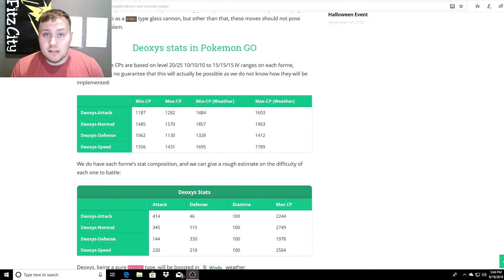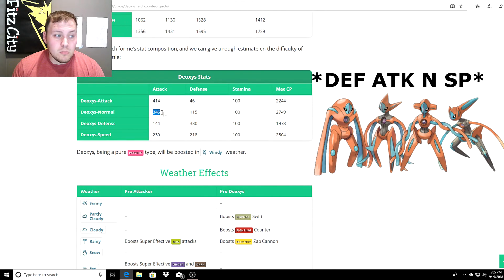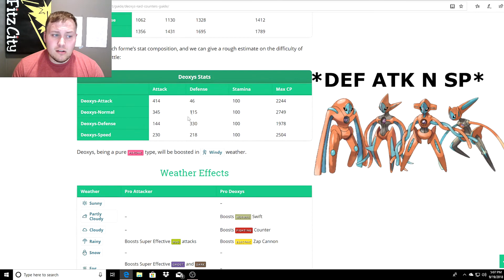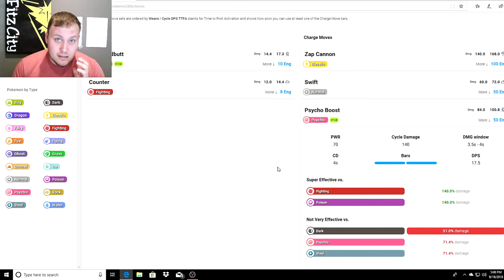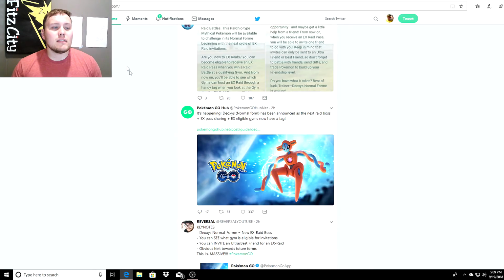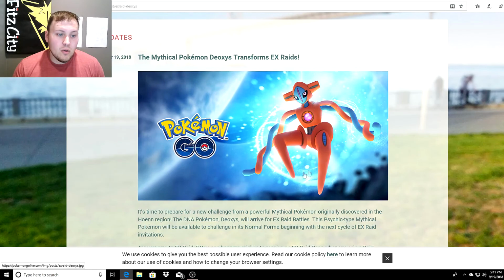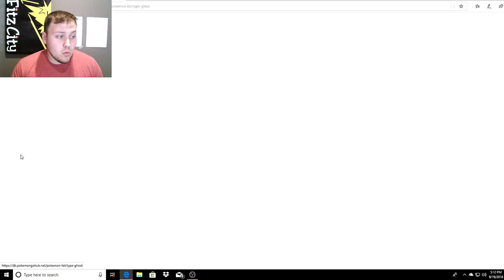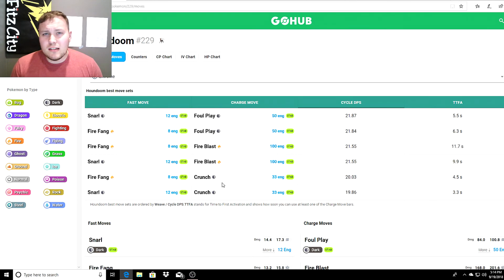ALL DEOXYS FORM STATS AND RAID GUIDE FOR POKEMON GO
The news FINALLY BROKE and we are getting Deoxys Normal form in EX Raids coming tomorrow more than likely. I've put together everything you need to know about Deoxys along with some speculation. Enjoy!